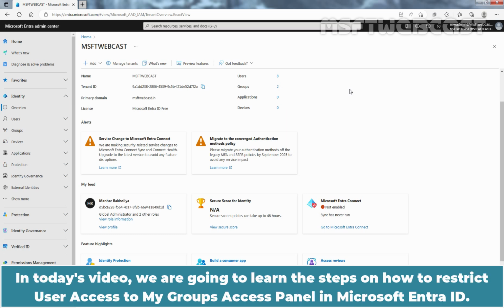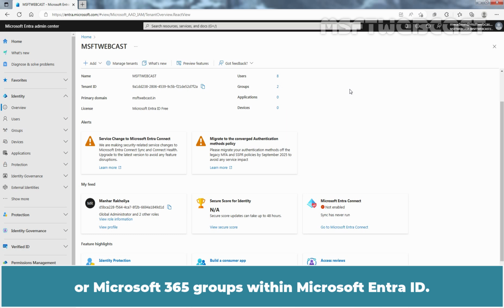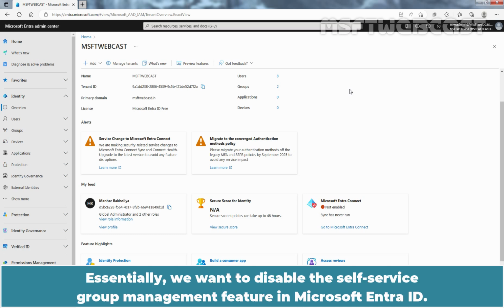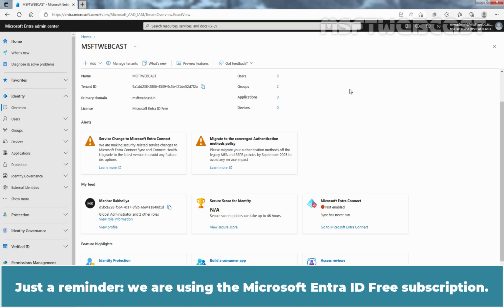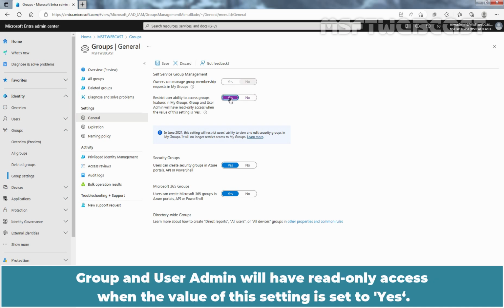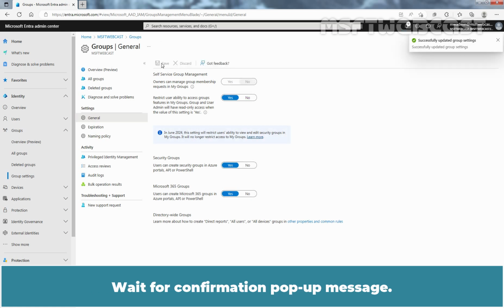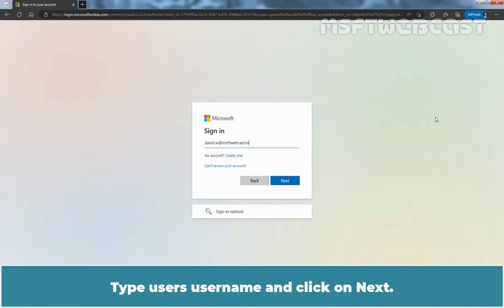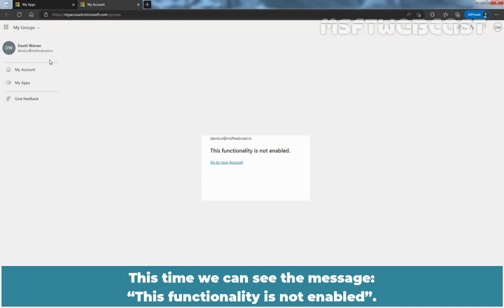19. Restrict User Access to My Groups Access Panel in Microsoft Entra ID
Microsoft Entra ID Video Tutorials for Beginners:
This is a step by step guide on How to Restrict User Access to My Groups Access Panel in Microsoft Entra ID.